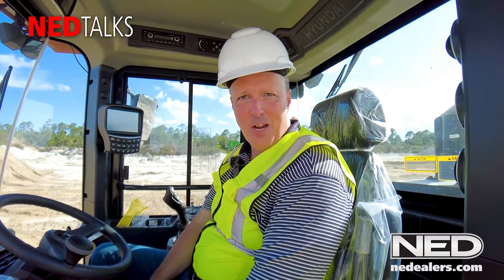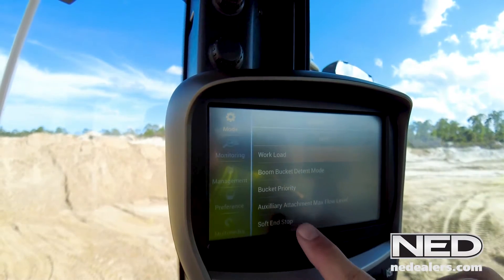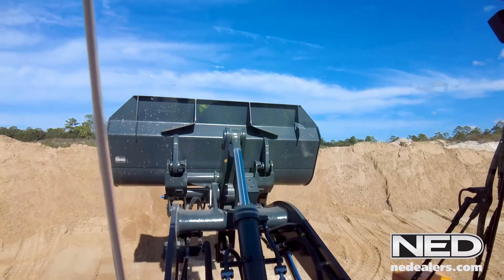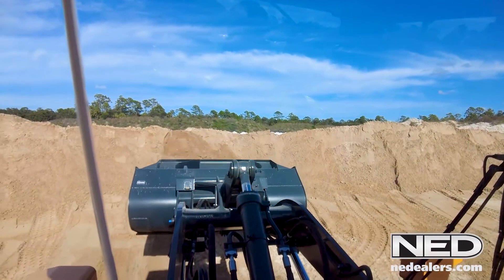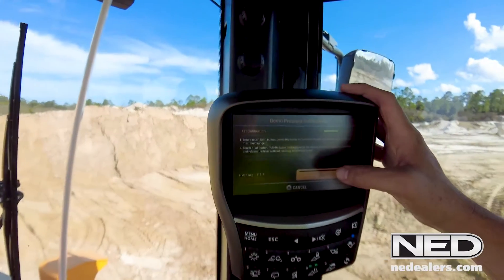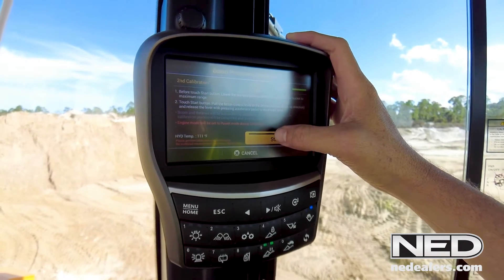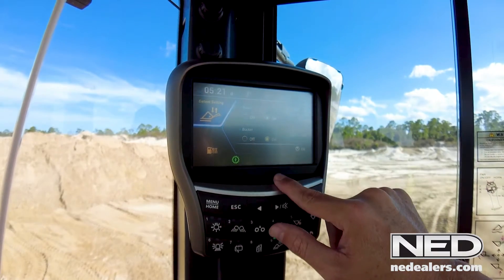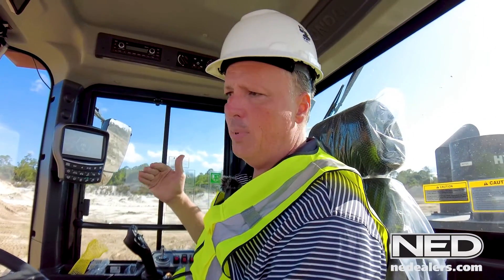Hyundai Wheel Loader Calibration [A-Series Wheel Loaders]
In this NED Talks episode #45, Corey Rogers, VP Marketing and Product Specialist for NED, LLC, explains how to calibrate an A-Series Hyundai wheel loader, so that the load weighing system works properly.  He also reviews how to take advantage of the return-to-dig feature by programming the boom height and bucket level detents.  Watch and learn.  Proper calibration ensures an accurate load measure.